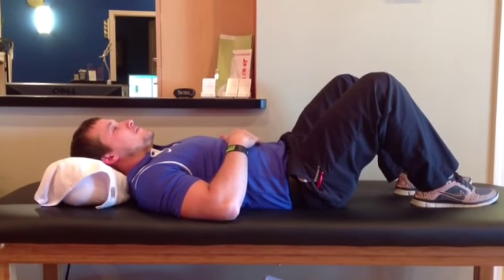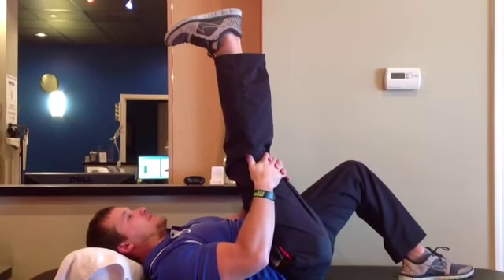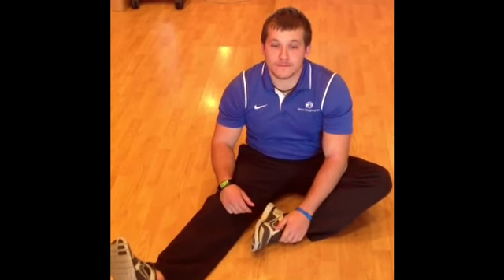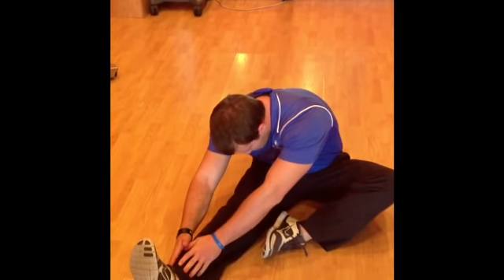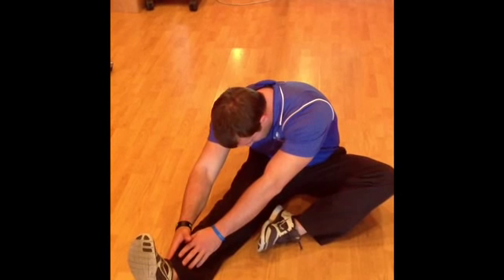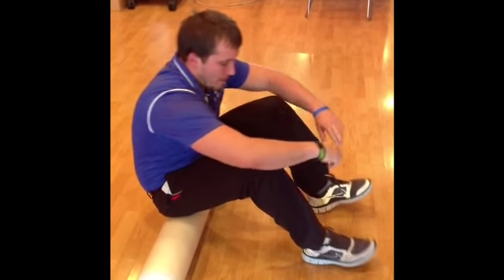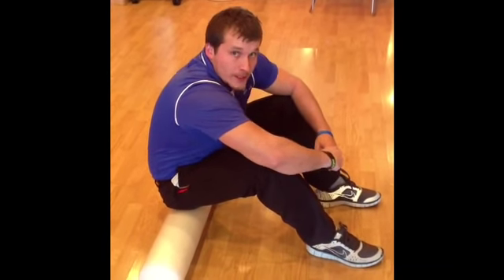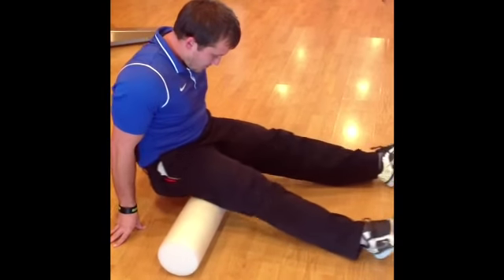Hamstring Stretching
Miles and Lynn show you some things you can do for your tight hamstrings!

integrated health
303 s commercial st
suite 10
harrisburg, il 62946